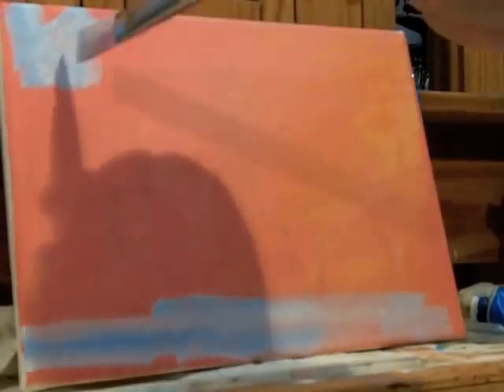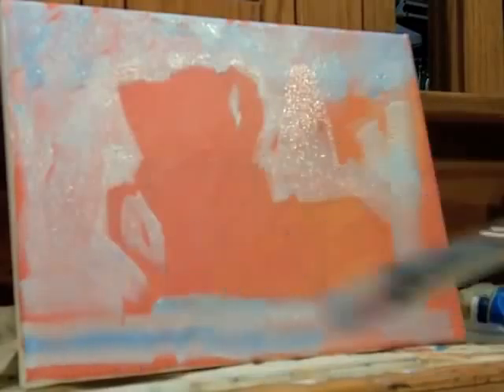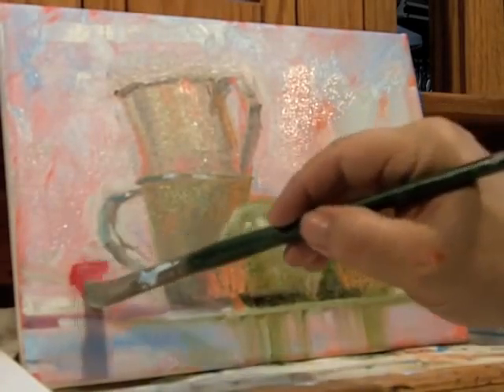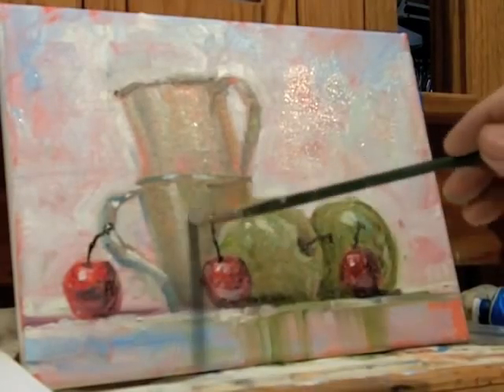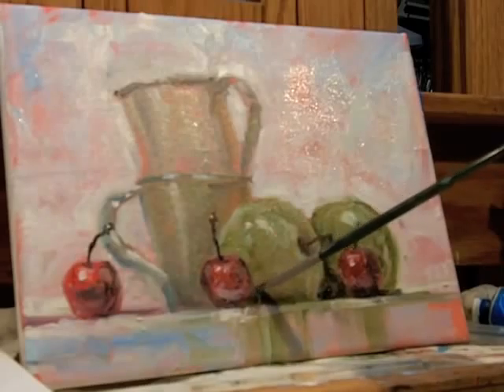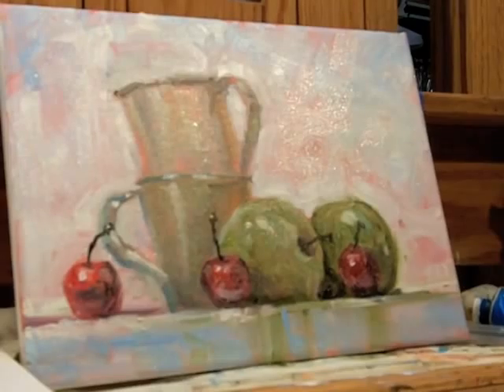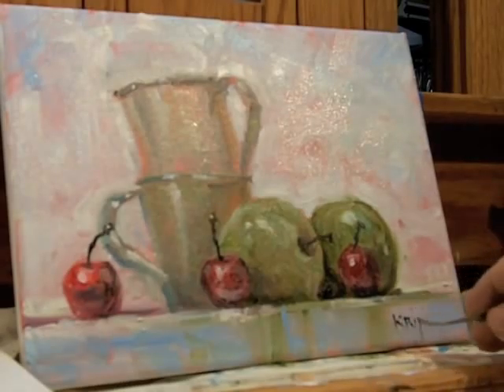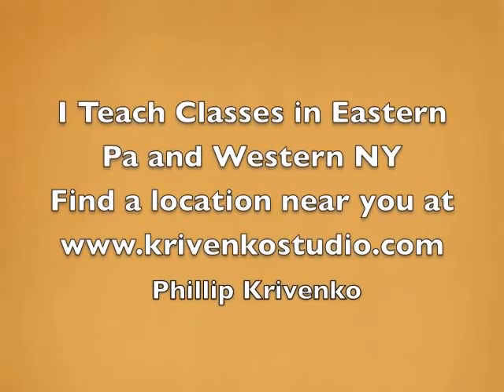Still Life Oil Painting Art Lesson by artist P. Krivenko from Eastern Pa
Still Life demonstration lesson of apples and cherries by Phillip Krivenko who conducts oil painting classes at AC Moore in Eastern Pennsylvania, New York and Delaware.
Three minute version of a 30 minute free lesson from Phil's Phil also creates fine art which can be viewed on his fine art This is his first narrated video with more and better subjects to demonstrate